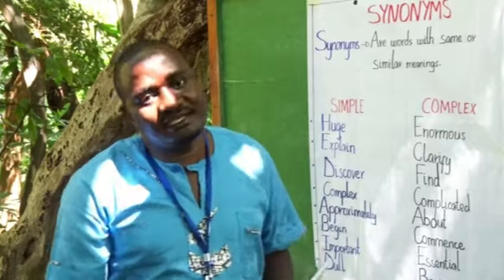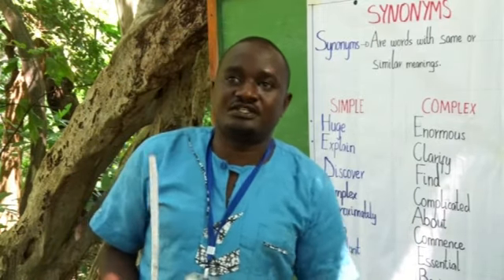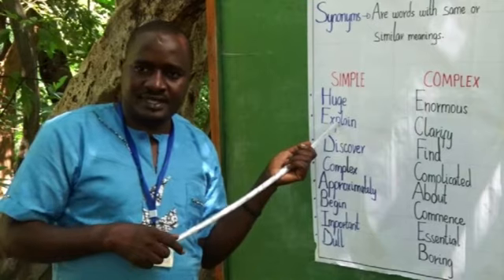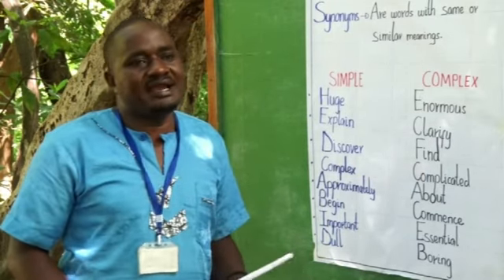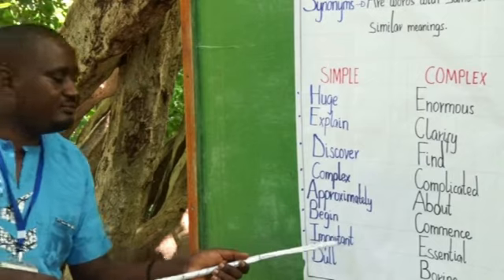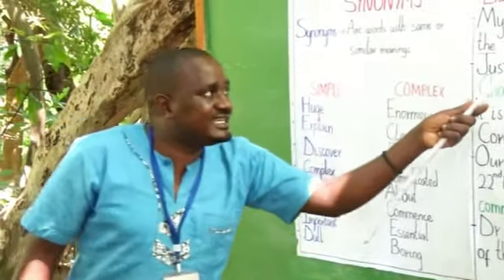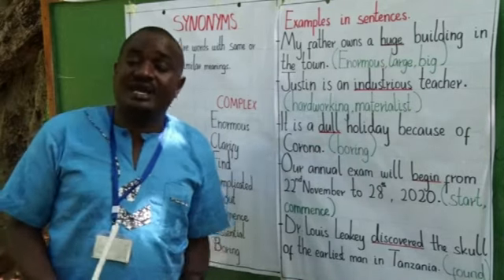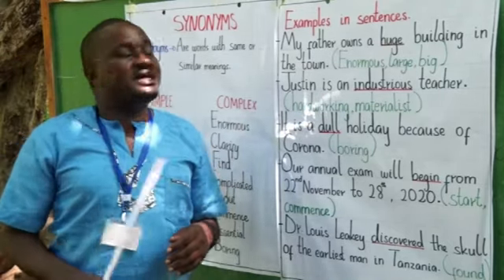ENGLISH LANGUAGE GRADE SEVEN